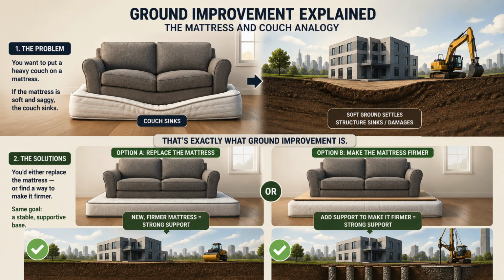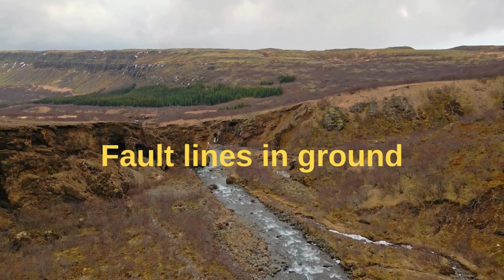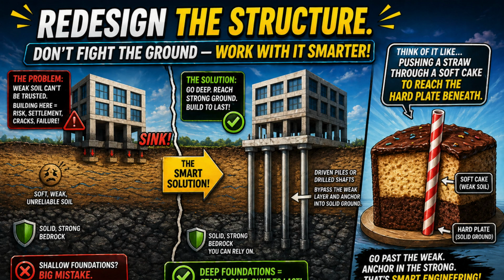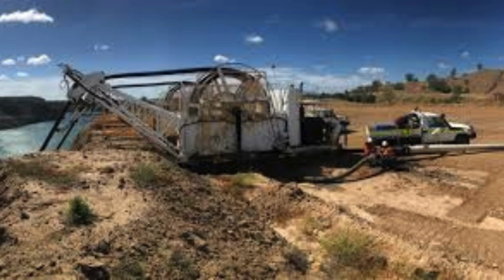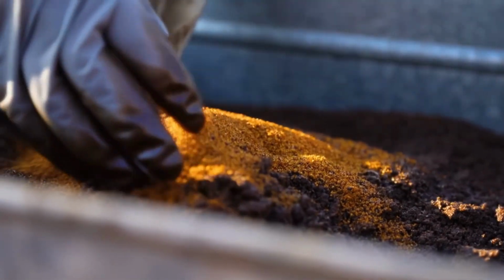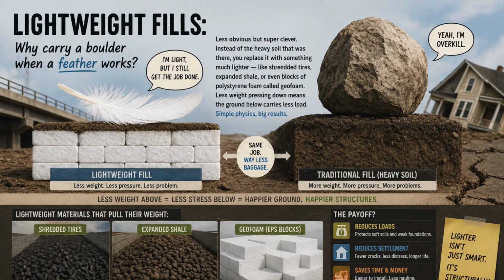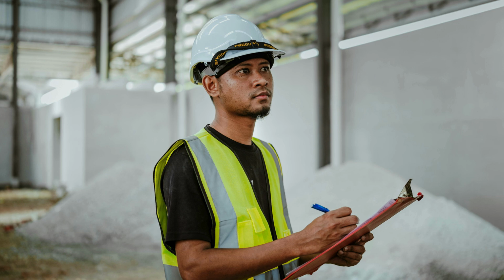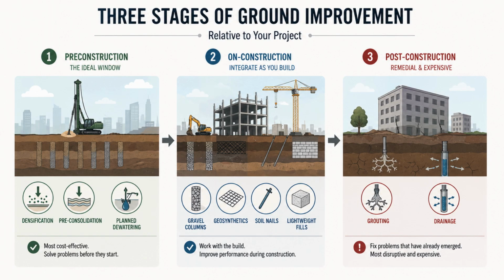Why Buildings Sink — and How Engineers Fix the Ground Beneath Them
What does it actually take to build on weak or unstable ground? In this video, we break down everything you need to know about ground improvement — from simple compaction to advanced grouting and deep mixing techniques.

Whether you're a curious beginner, a construction worker on site, a DIY home builder, or a civil engineering student, this video covers it all — in plain language, with real-world examples.

What you'll learn:
— What ground improvement is and why it matters
— The 3 types of soil: hazardous, poor, and favorable
— 4 options engineers have when soil is a problem
— 6 core ground improvement techniques explained clearly
— Practical tips for construction workers and DIY builders
— Advanced considerations for engineering students and professionals

Chapters:
0:00 — Opening: the building that sank
0:45 — What is ground improvement?
2:00 — The 4 options when soil is bad
4:30 — 6 techniques explained
9:00 — Practical tips for workers and DIY
11:00 — Advanced: for engineers and students
13:30 — Outro and next steps